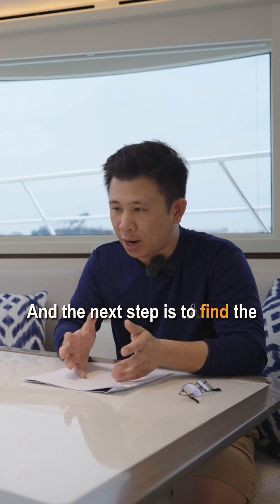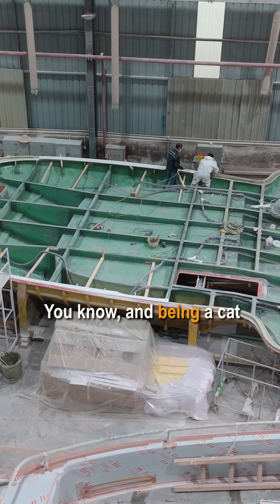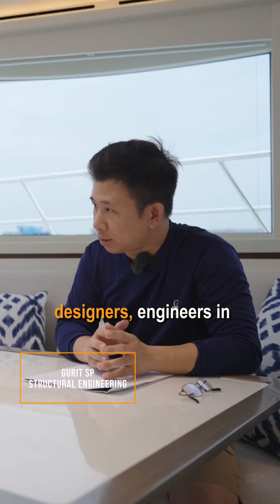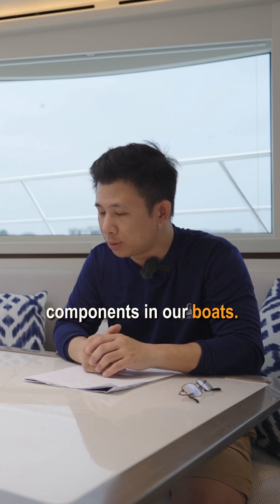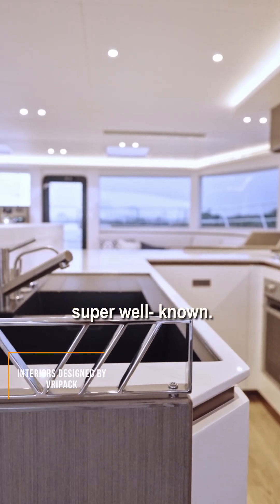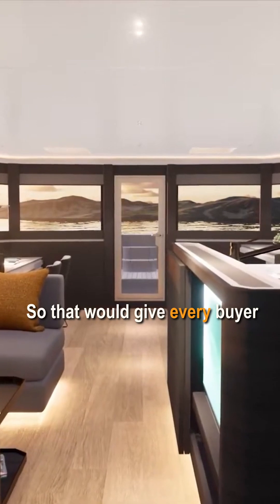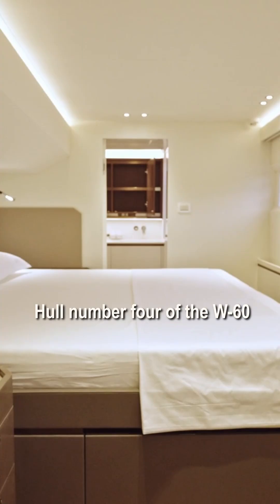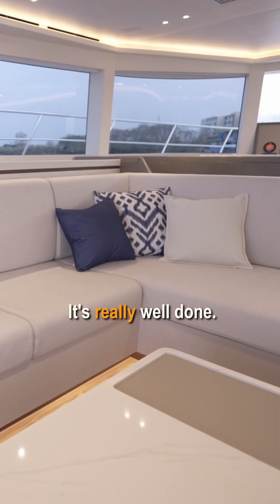Structural and Interior Design on the W-60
Discover the Granocean W-60 | Luxury Power Catamaran Yacht

Working with Stimson Marine, computational fluid dynamics (CFD) is employed to study hull variations to arrive at most suitable final form. And is further used for individual load cases in customized layout designs. Howard Apollonio has drawn up outstanding semi-planing hull lines to achieve excellent sea keeping, long range efficency at low speeds and great planing characteristics at high speeds.

Welcome to a behind-the-scenes tour at Granocean Shipyards, where craftsmanship and engineering meet in the construction of the W-60 — a 60-foot performance cruising yacht designed with precision, philosophy, and structural integrity.

Eric, the lead builder, stays after hours to guide us through the current state of the build. With the hull and deck now jointed, the team has entered a critical phase: installing the main deck sole and lower deck sole — key structural components that unify the vessel.

Structural Methodology Spotlight
Eric emphasizes the importance of cohesive connectivity between all components. Four continuous bulkheads run transversely from port to starboard, forming the backbone of the boat. These aren’t just structural walls — they are integrated load pathways that connect the hull, deck, cockpit, and bilge into a single high-integrity unit. Every cut, bond, and layout choice reflects a deeply considered philosophy of durability, performance, and system harmony.

The W-60 is the product of years of refinement at Granocean, known for custom high-performance catamarans that marry engineering integrity with owner-led customization. The W-series was born from a desire to break with traditional compromise-laden layouts and instead create vessels optimized from the hull up.

The W-60 leverages lessons learned from the early W-52s and 62s, while integrating client feedback and performance testing across oceans. Each W-series hull carries forward a philosophy of monocoque strength, minimized vibration, and exacting weight distribution.

Whether you're a seasoned sailor, aspiring builder, or simply fascinated by the inner workings of yacht construction, this video offers a detailed, unfiltered look at how expert shipwrights bring a high-performance vessel to life.

🛥️ KEY FEATURES:

- 60-foot (17.9m) length with a 28.5 ft beam for unmatched interior space
- Open or enclosed flybridge configurations, plus a sports-fisher version
- Interior by Vripack – choose from Mediterranean, Scandinavian, Elegant Chique, or Cosmopolitan styles
- Twin diesel engines with options up to 715 HP for speeds up to 26 knots
- Ocean-capable with CE Certification Category A
- Fully customizable layout and finish for discerning owners
- Semi-planing flared hulls with high bridge deck clearance for superior seakeeping
- Advanced composite construction with carbon reinforcement and structural engineering by Gurit

Structural Engineer: Gurit SP
Naval Architect: Howard Apollonio
Designer: Eric So – Granocean
Interior: VRIPACK
Overall length: 58.70 feet / 17.90 meters
Maximum beam: 28.50 feet / 8.70 meters
Draft: 4.00 feet / 1.20 meters
Maximum displacement: 30.000 Kg/ 66.140 lbs
Engines: 2 x Cummins QSB6.7 380mhp Diesel Engine
Fuel: 4,500 Liters/1,320 US gallons
Fresh water: 1,000 Liters /264 US gallons

Why Choose Gran Ocean?

Your safe harbor for yacht sales, yacht ownership, liveaboard lifestyle and sailing education, and charter management. Get expert yacht buyer assistance to ensure your buy the right boat for you and your dream.

This information is general in nature and purchasers are encouraged to seek experienced legal counsel in yacht acquisition planning and implementation. Catamaran Guru is not a licensed tax attorney or CPA and is not qualified to give legal advice, but we can put you in touch with experts who are.